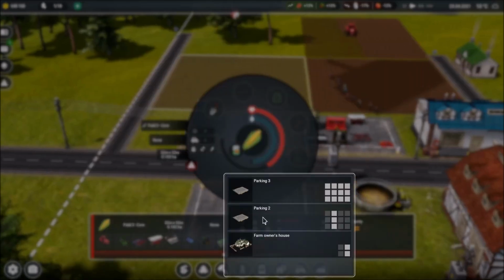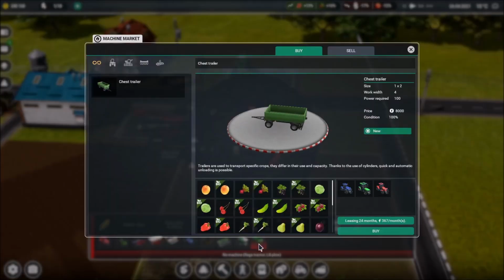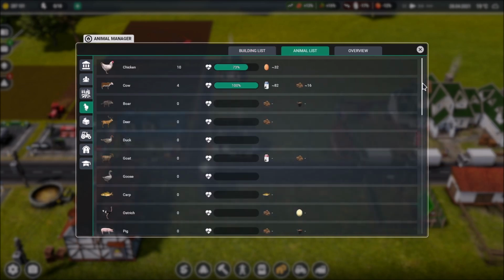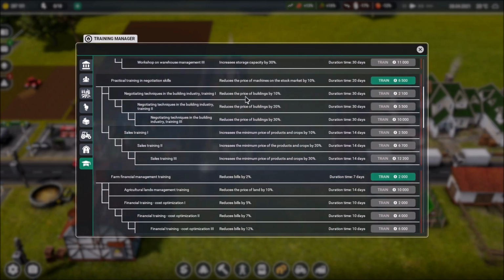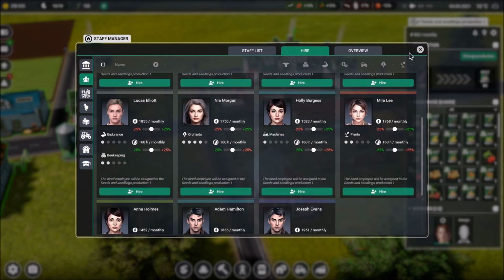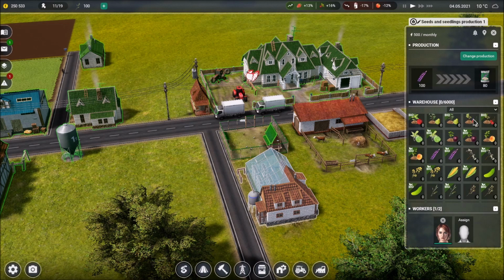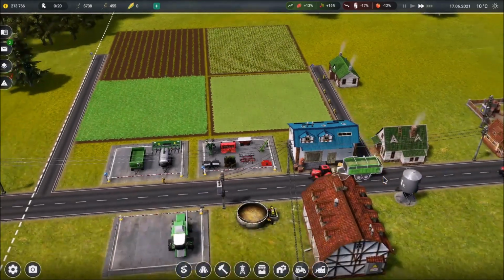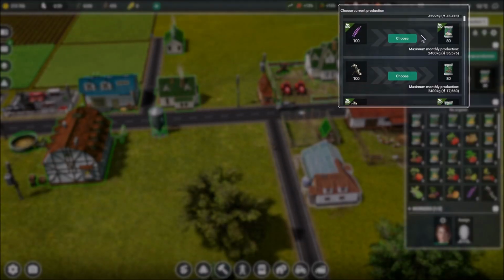Dad on a Budget: Farm Manager 2021 Review